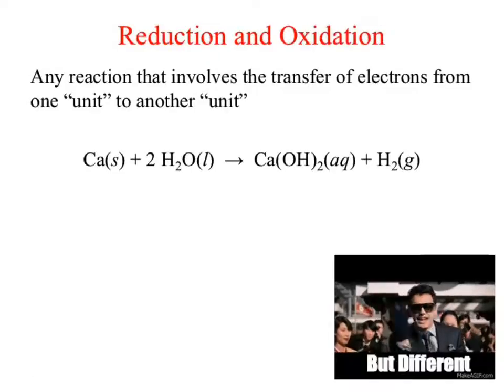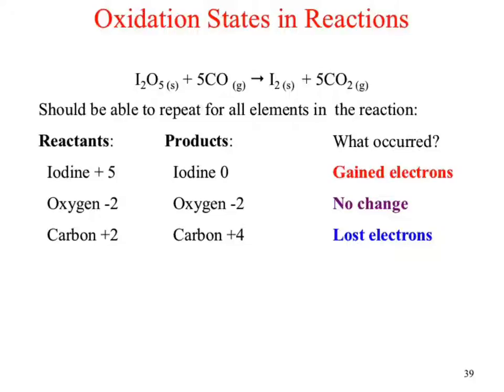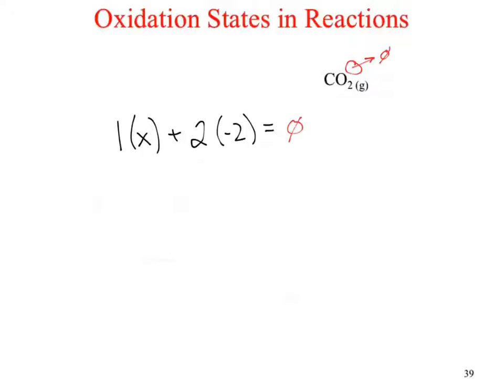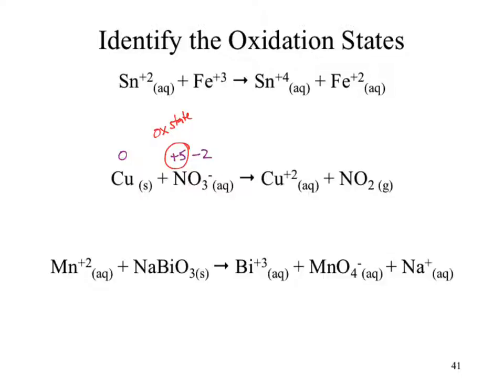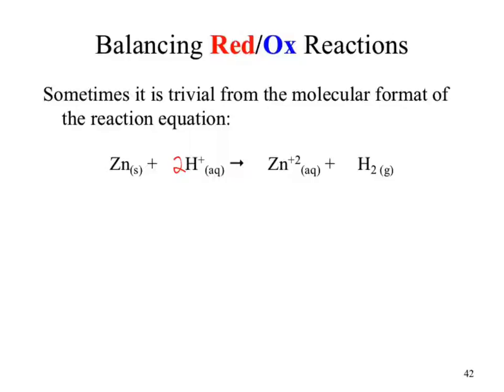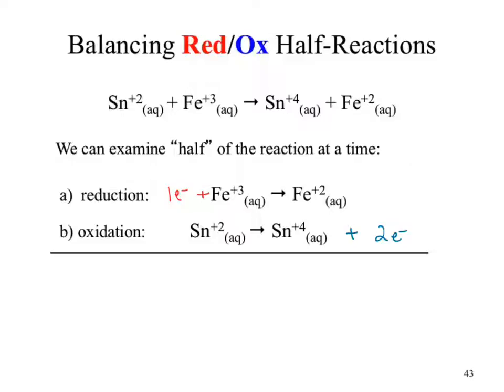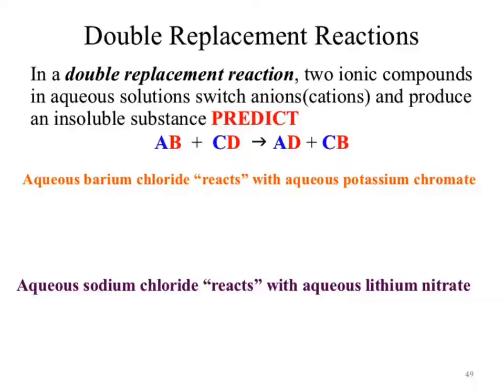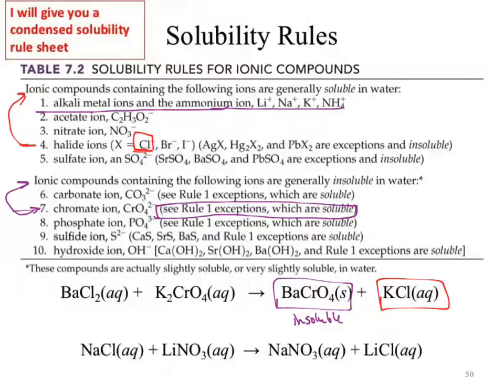CHM130 SP17 wk07a RedOxrxns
Redox, fast. very fast.